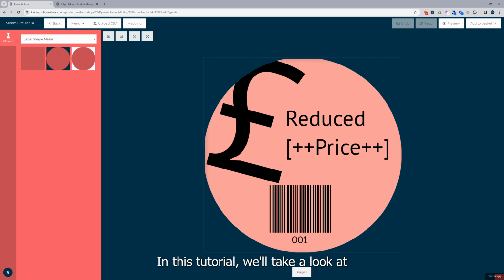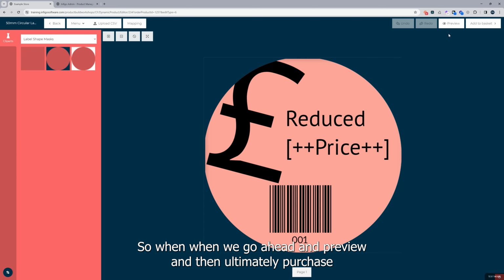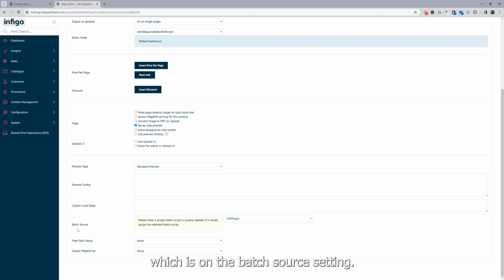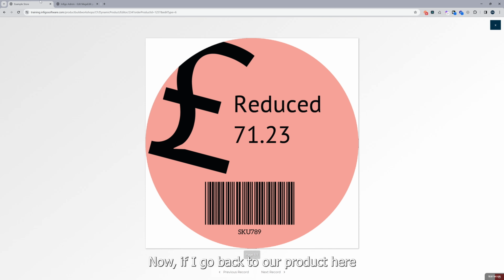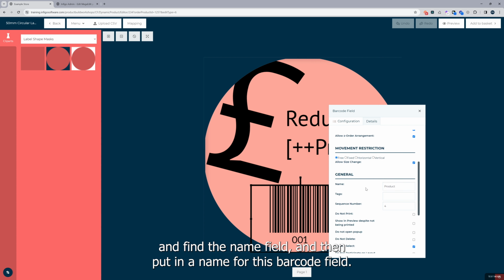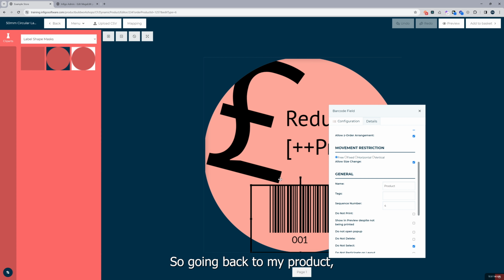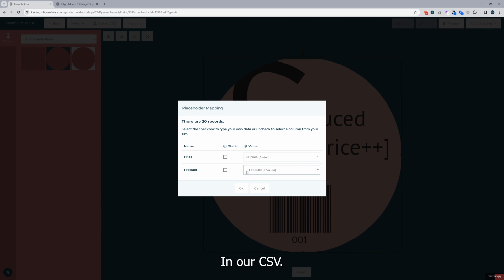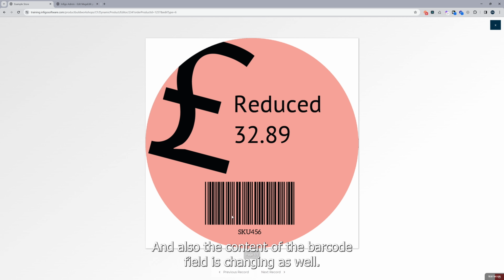Using MegaEdit Batch Mode to Update Barcodes